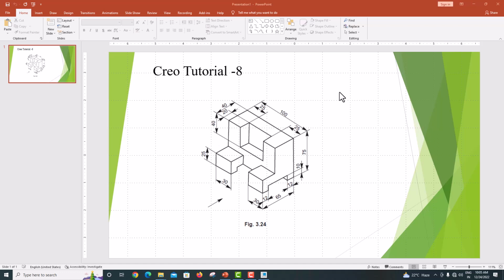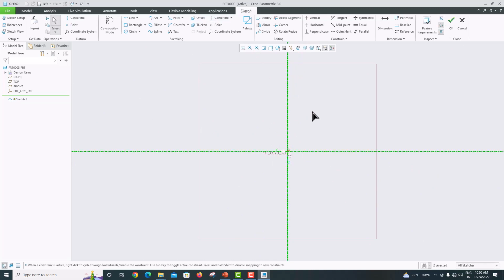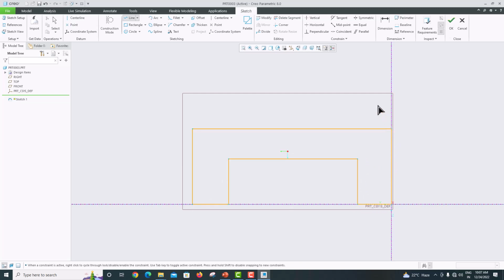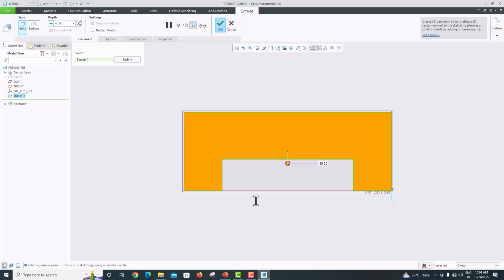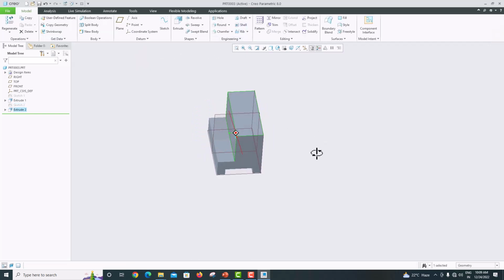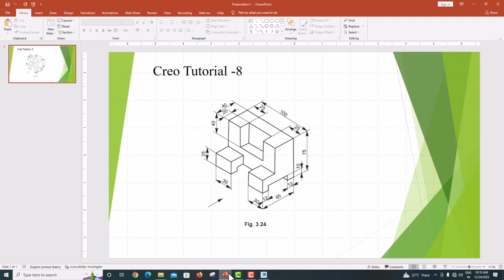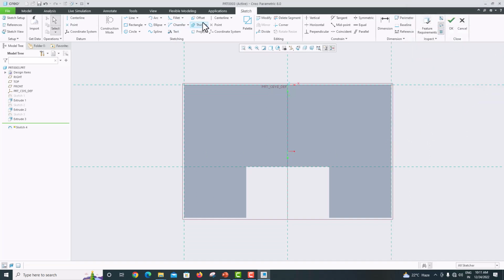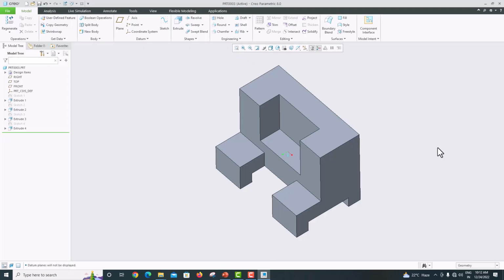Creo parametric tutorials for beginners|proE|tutorial-25